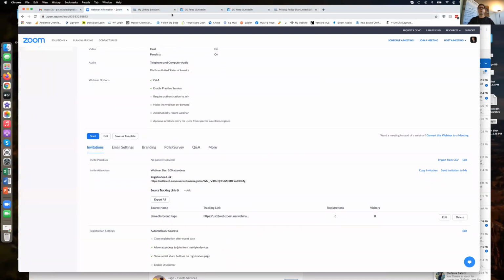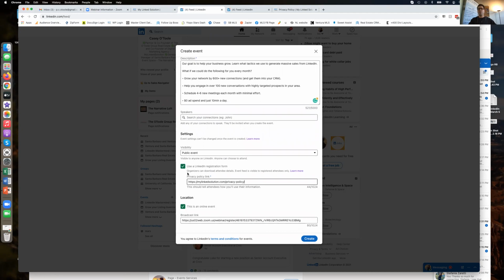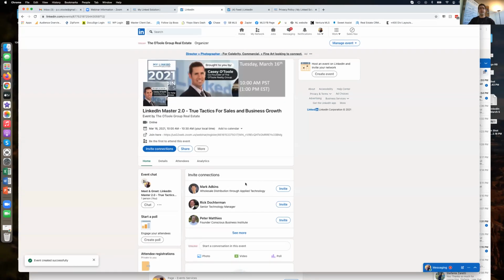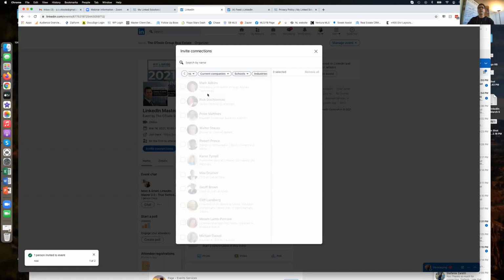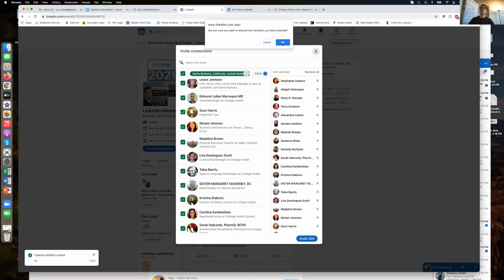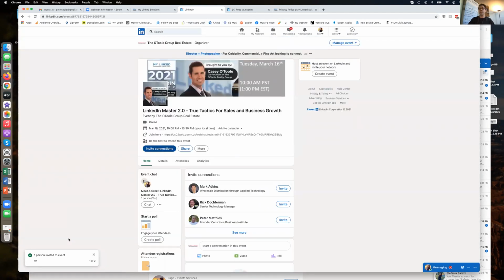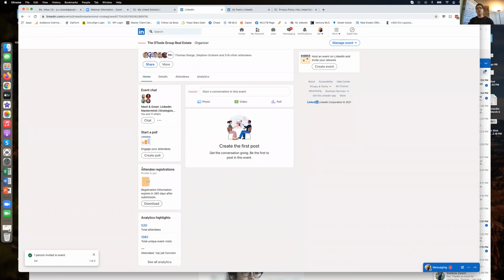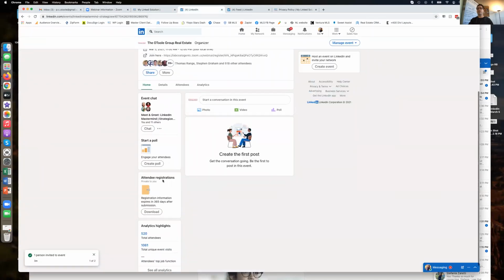Growth Hack Tutorial Video | LinkedIn Event + Zoom Webinar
Learn how to leverage LinkedIn Events + Zoom Webinar to promote a virtual event and get lots of attendees with very little effort.